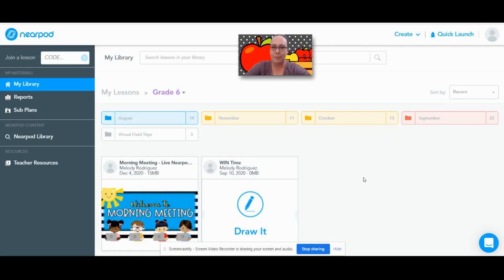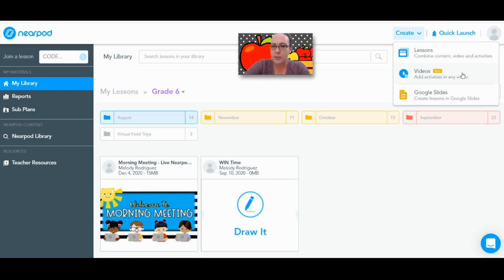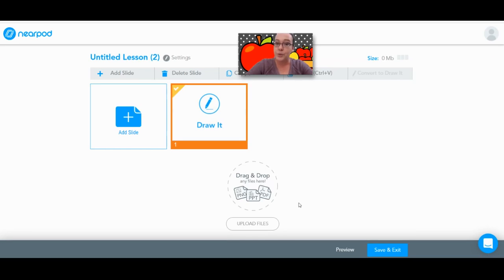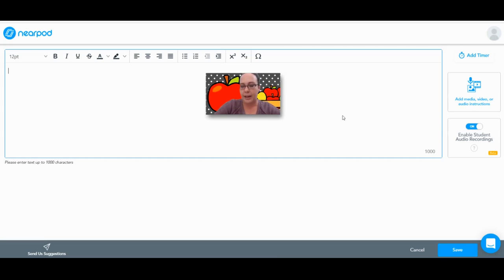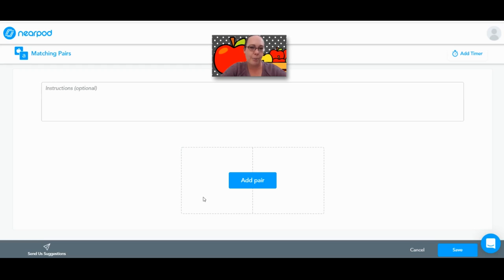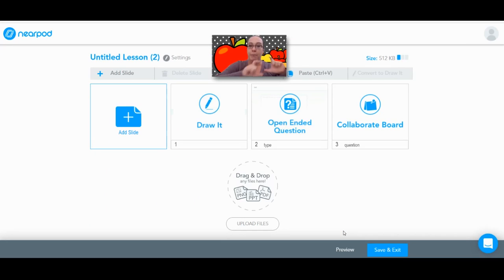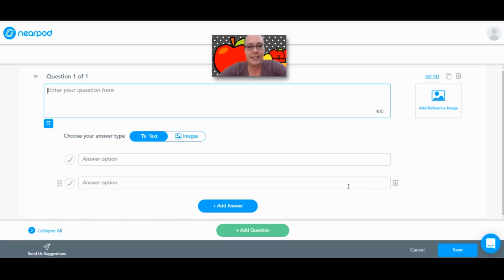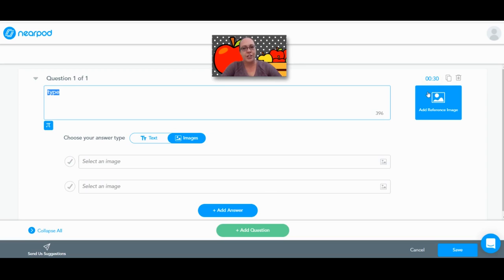Tech Time: How to Create an Interactive Nearpod Lesson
Make virtual lessons interactive with Nearpod!